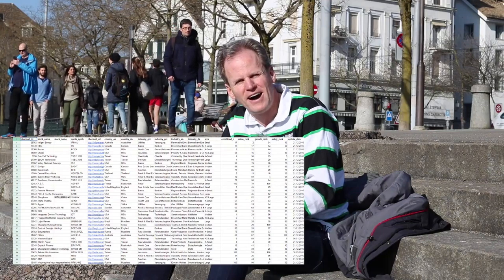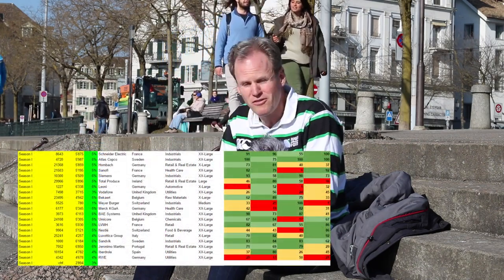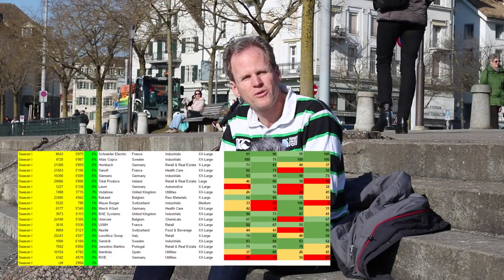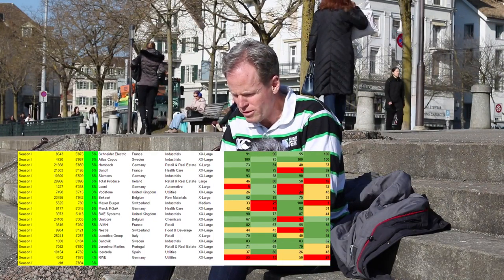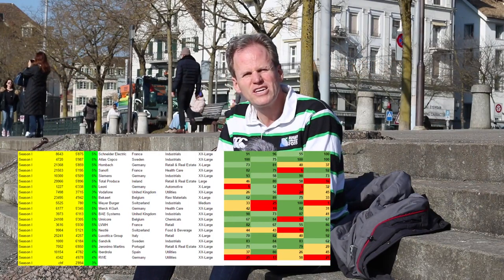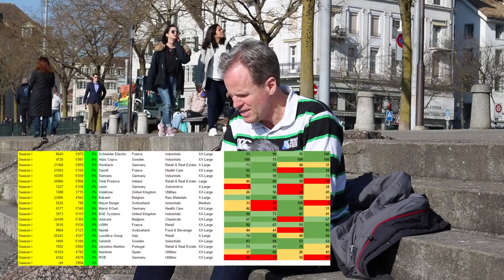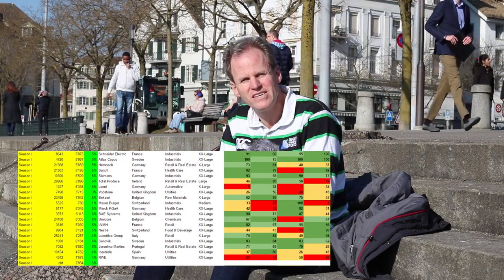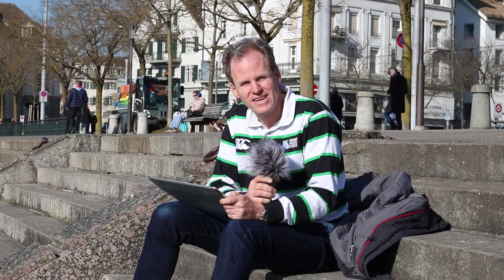The beauty of the dividends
Google Spreadsheet Portfolio.

If I look at my portfolio from my first year of investment, I am pleased that I have already accumulated 2,894 francs in new cash. What do I have to thank for this joyous surprise? Very simple: dividends.

Dividends are often overlooked when they are issued. Look at the Japanese stock index and you will see it is at a lower level than twenty years ago. The fact that you have received dividends every year and can buy stocks at relatively cheap prices is often forgotten.
Often, one comes to the conclusion that investing in stocks is a risk. But, you would be wrong.

A better way of looking at stock investment is to simply compare what you originally paid compared to its value today.  We can do this for any stock with a Google spreadsheet, which shows just the ranks of the individual shares.

Before I start investing a new portfolio, I first look at my old portfolios to see if there is anything else to be done there. This would be the case when stocks are suddenly very low or if diversification is no longer assured because a stock suddenly has become more expensive.

In my first year’s portfolio, diversification is guaranteed. Regarding the ranks, most stocks are in the green sector. Only just RWE has a very low value rank. I decide against selling, because I want to save money and saving money is about investing, not selling.

Should I invest my 2,894 francs of dividends? It may be too early for me because I just bought 5'000 francs worth of other shares. So, I will wait until more dividends  have accumulated. Why create more work when it is not necessary? Stock investing takes little time, if you only do what you need.